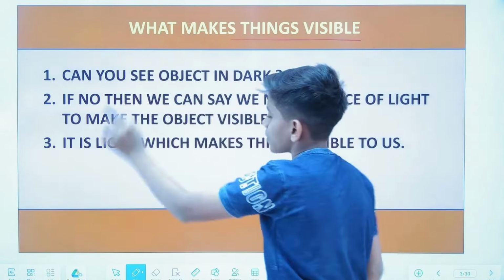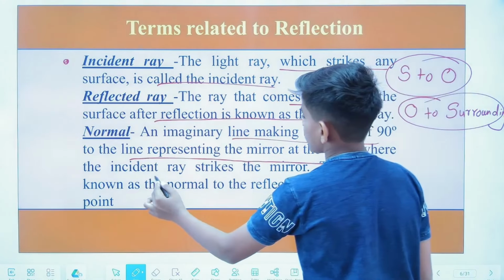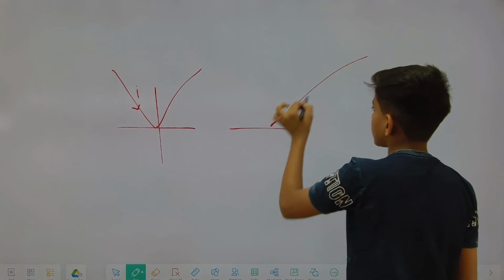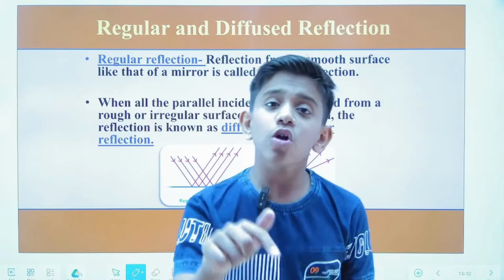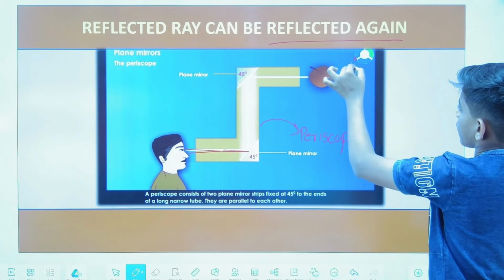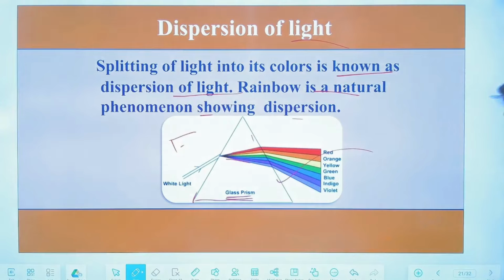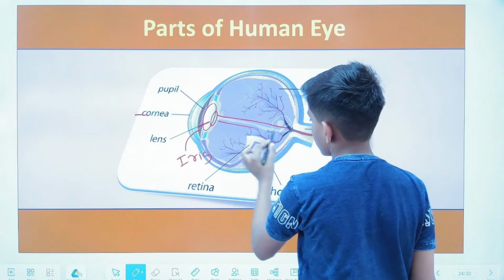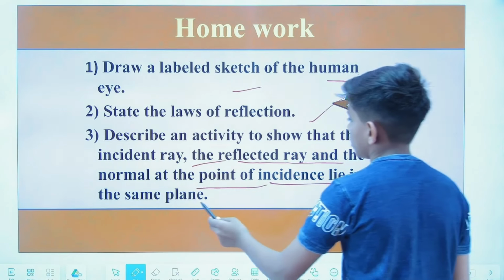Light Class 8 Science Chapter | Reflection, Human Eye, Braille | Easy Explanation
📘 Welcome to Little Dear Sir!

Oswaal books

In this video, we’ll learn Class 8 Science Chapter – Light in the simplest and most interesting way. This chapter helps you understand reflection of light, formation of images, laws of reflection, structure of the human eye, defects of vision, and Braille System in a clear and easy manner.

💡 What You’ll Learn in This Video:

✔️ Images Formed by Plane Mirrors
✔️ Regular & Diffused Reflection
✔️ Multiple Reflections
✔️ Kaleidoscope & Periscope
✔️ Structure and Working of Human Eye
✔️ Defects of Vision & Their Correction
✔️ Braille System

🎯 Why Watch This Video:

✅ Easy and Clear Explanation
✅ Based on NCERT Class 8 Science Syllabus (Latest Edition)
✅ Includes Diagrams, Key Concepts & Examples
✅ Best for Exam Preparation and Quick Revision
✅ Simple Language + Visual Understanding

Oswaal books